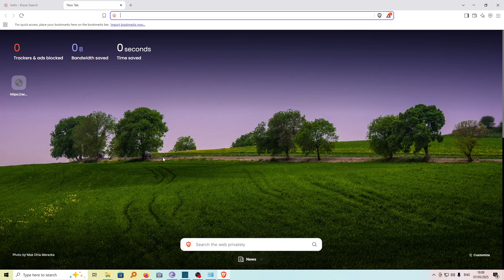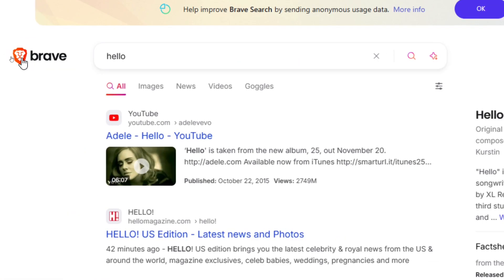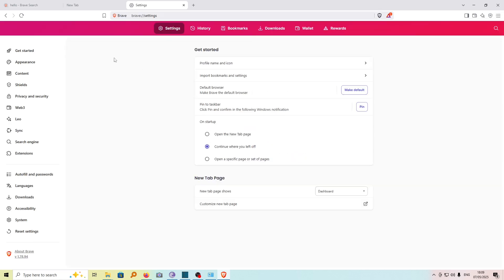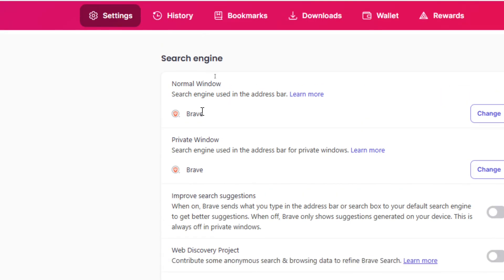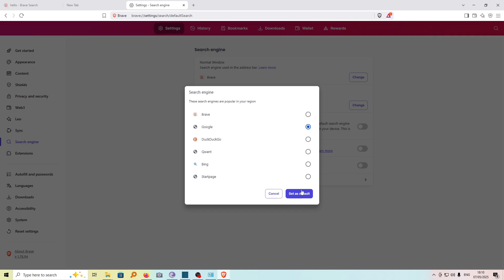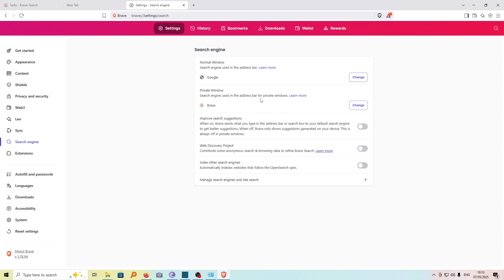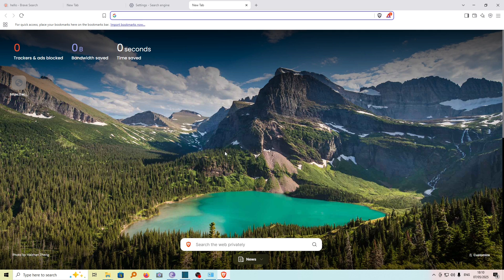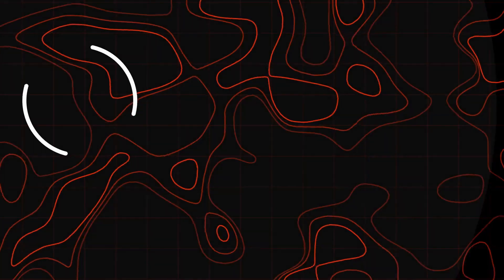How To Change Search Engine From Brave To Google On Brave Browser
In this quick tutorial, you'll learn how to switch your default search engine in the Brave Browser from Brave Search to Google in just a few simple steps.

✅ What you’ll learn:

* How to access Brave's search engine settings
* How to set Google as your default search engine
* Tips for customizing your browser experience

Whether you prefer Google’s results or just want to switch things up, this guide makes it fast and easy.

🔍 Get the search results you want, right from your Brave Browser.

💬 Got questions or browser tips to share? Drop them in the comments below!